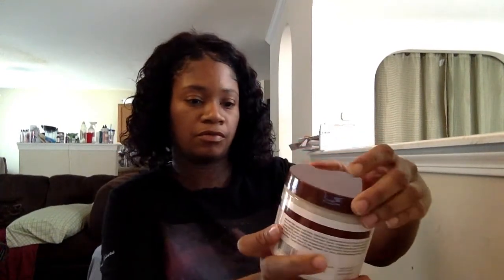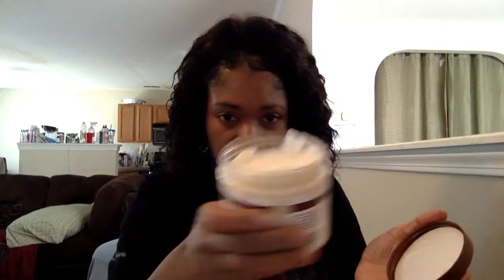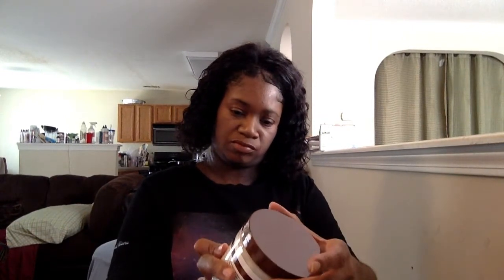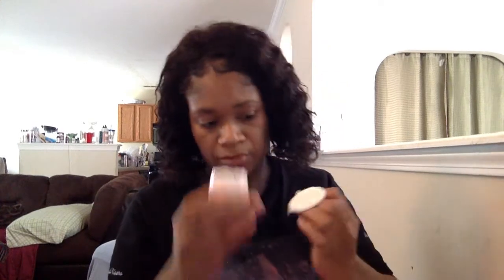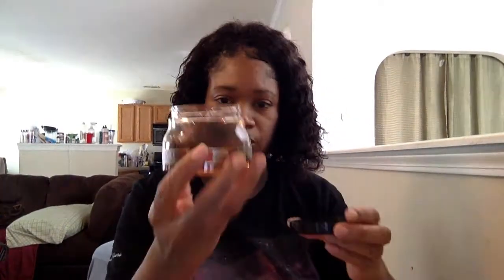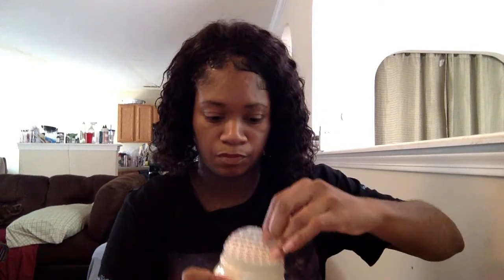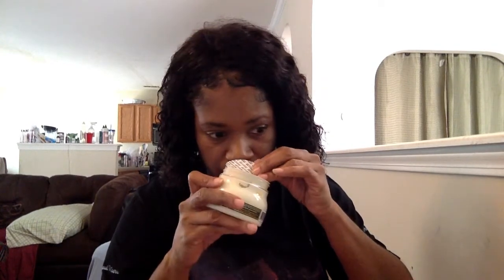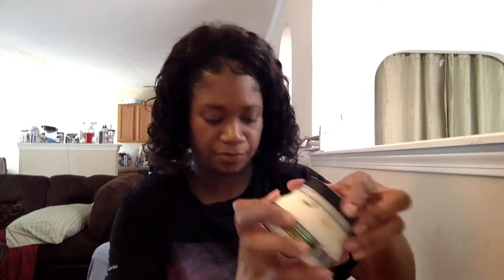CurlKit Sept. 2020 Unboxing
This is the Unboxing of the Curlkit Sept. 2020.